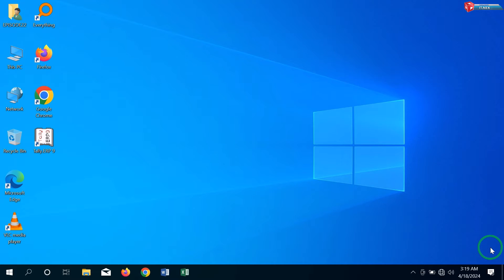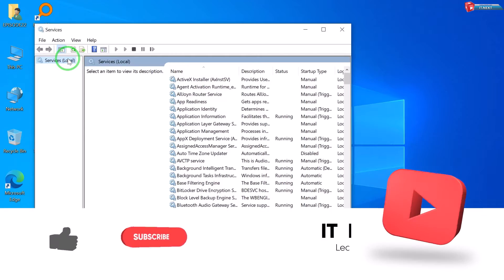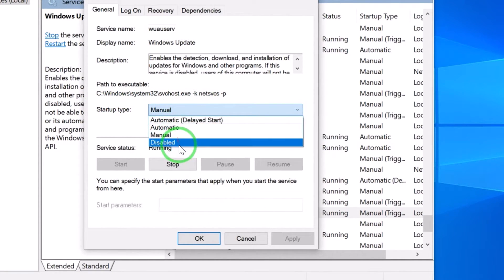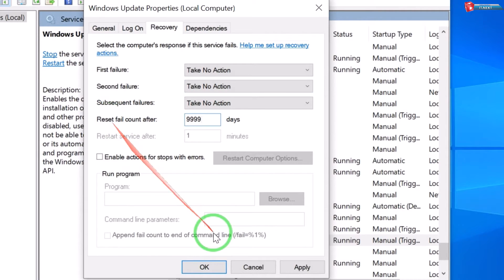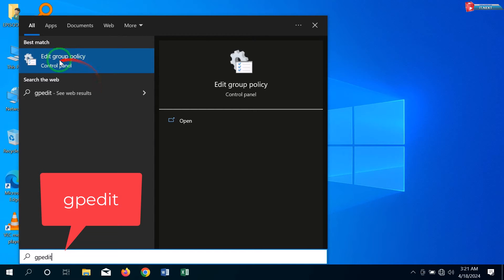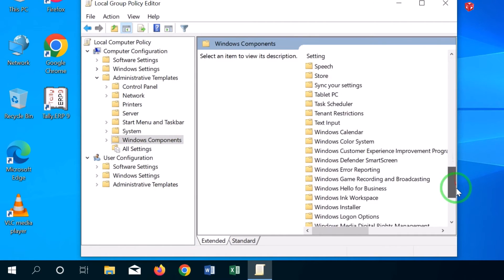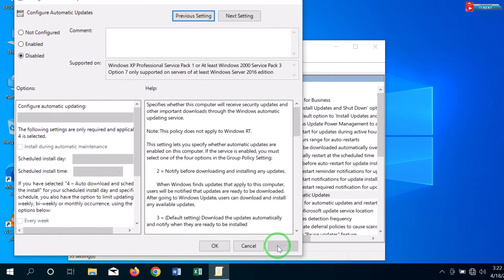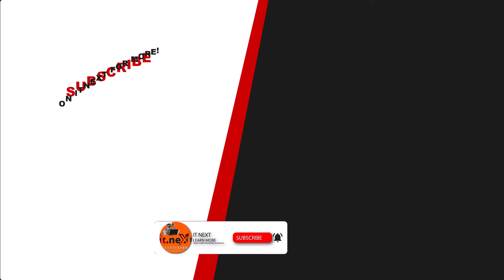How to Disable Automatic Updates on Windows 10& 11 Permanently 2024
In this must-watch YouTube video, we'll show you the ultimate guide on how to permanently disable automatic updates on Windows 10 and 11 until 2024! Say goodbye to unexpected interruptions and take control of your system. We'll walk you through the step-by-step process, ensuring you have complete control over when and how updates are installed. Don't miss out on this valuable tutorial!
how to pause windows 10 updates,
disable windows update
how to disable windows update on windows 10 permanently
disable\pause windows 10 updates permanently
pause windows updates